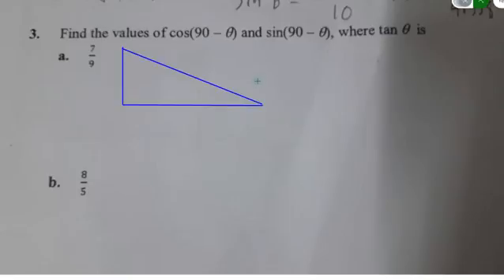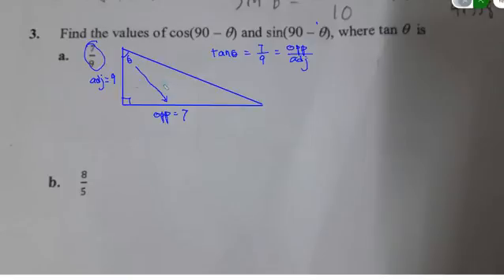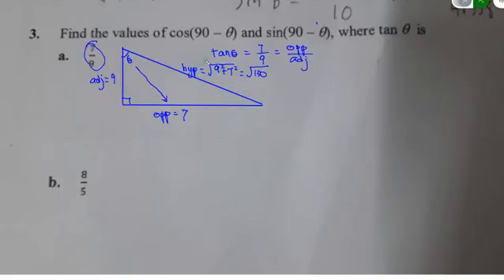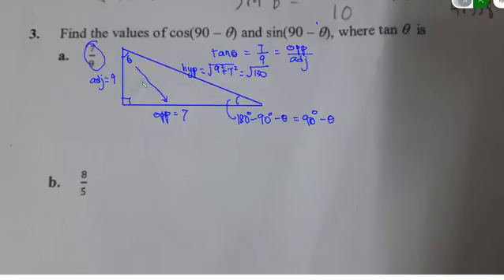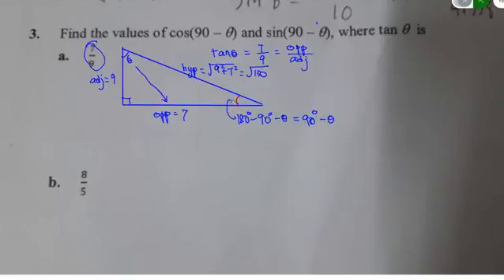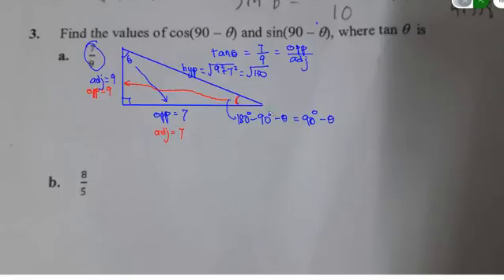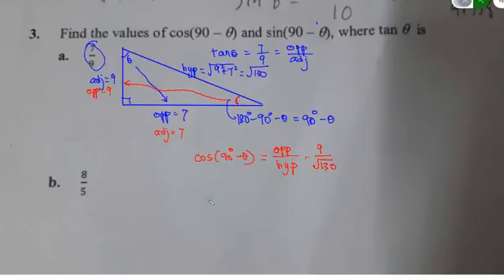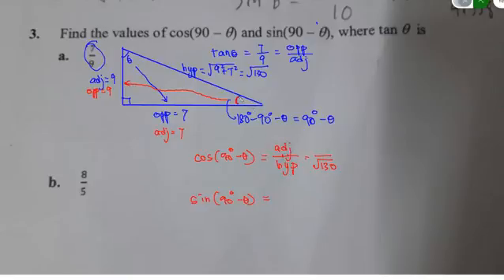Martin qs 1